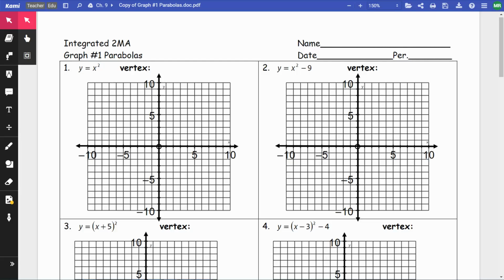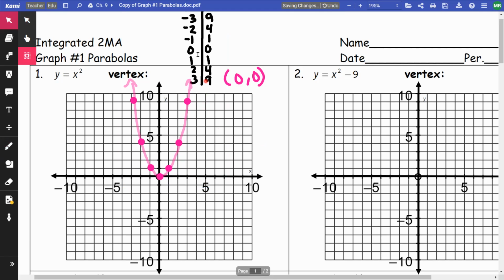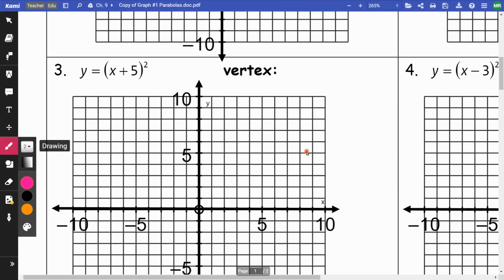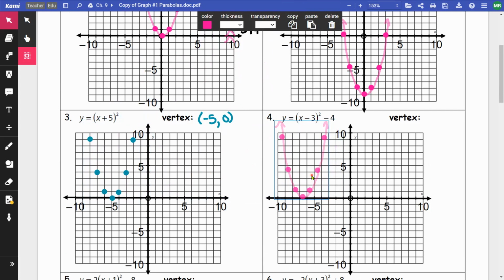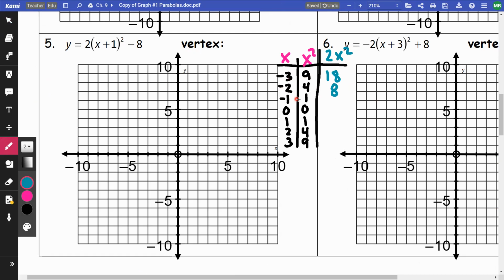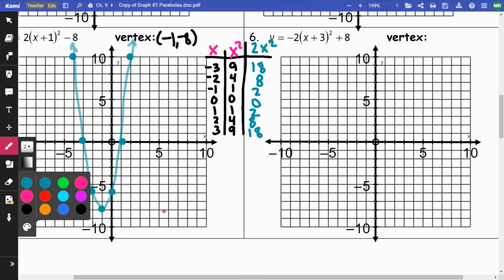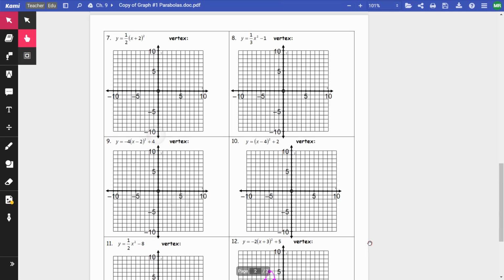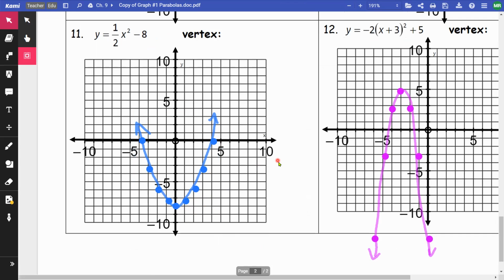Int2 Graphing Parabola Examples